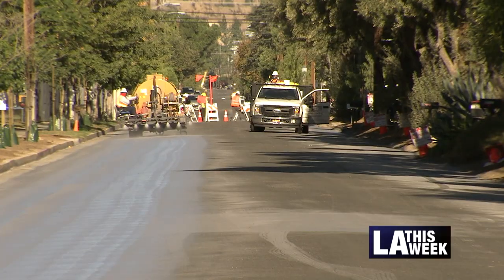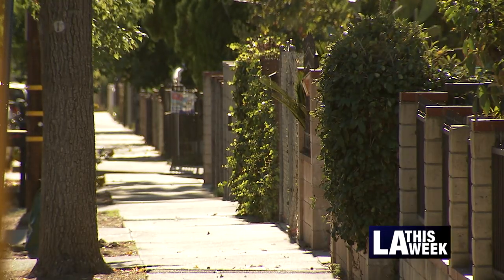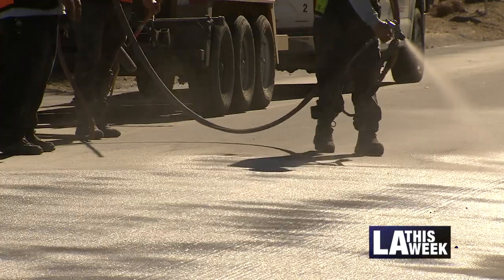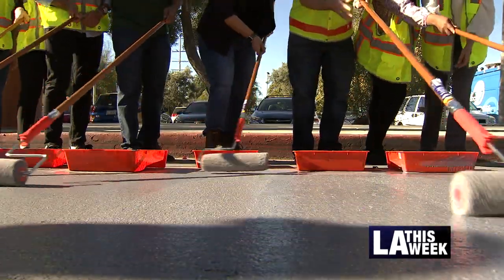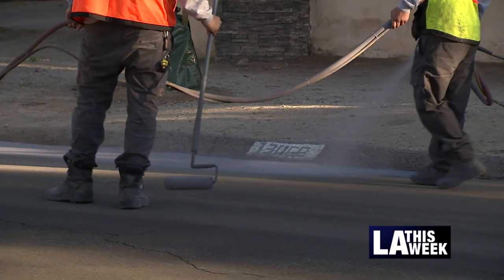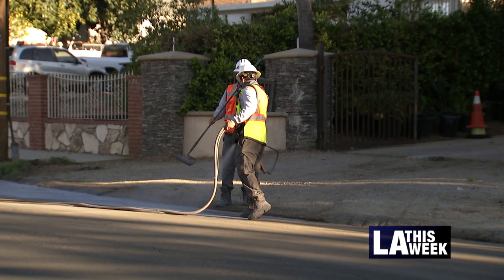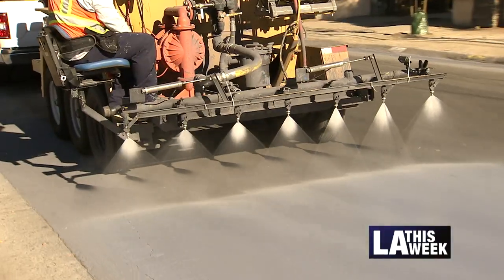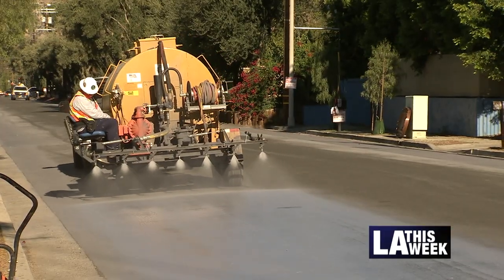Second Phase of Cool Pavements in Council District 7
Councilwoman Monica Rodriguez is on hand as 11 miles are resurfaced by StreetsLA with a cool surface treatment to keep temperatures low. When the project is fully completed, Council District 7 will see 200 new trees, renovated sidewalks and resurfaced streets to keep it cooler.